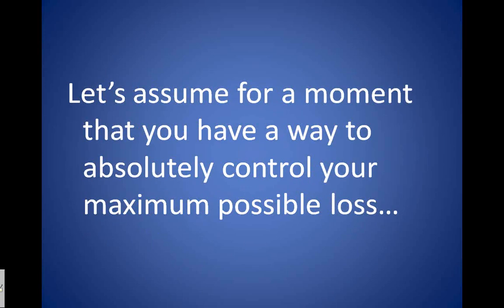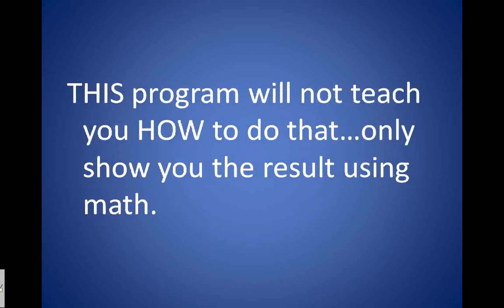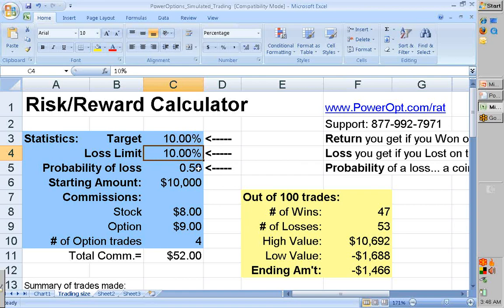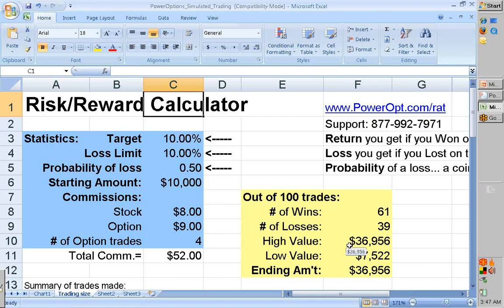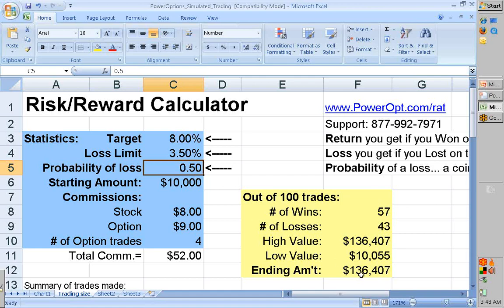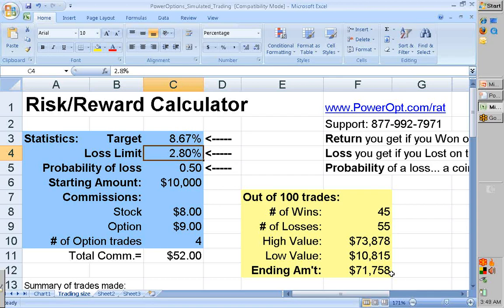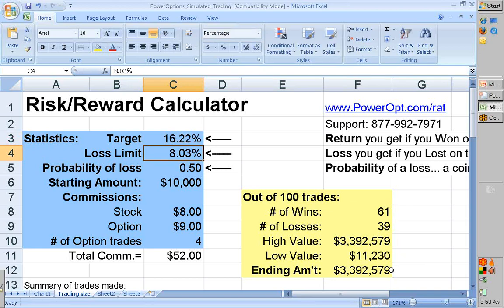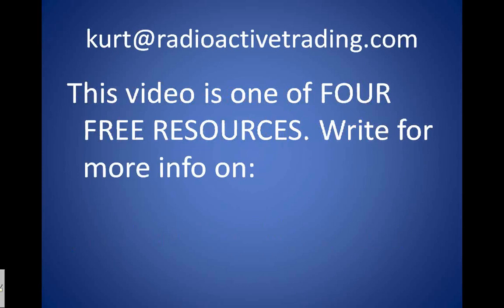Risk Reward Calculator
This video shows how you can make money even if you're WRONG more often than RIGHT in your stock picking and timing.